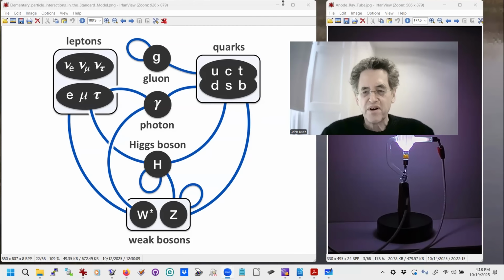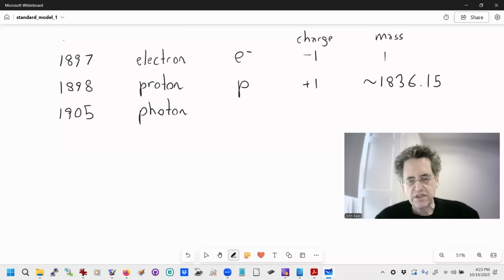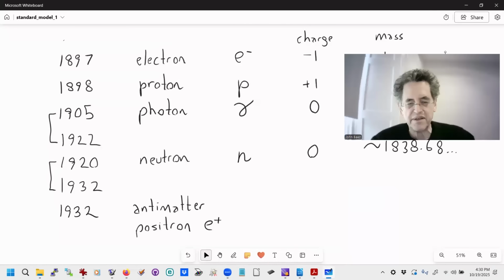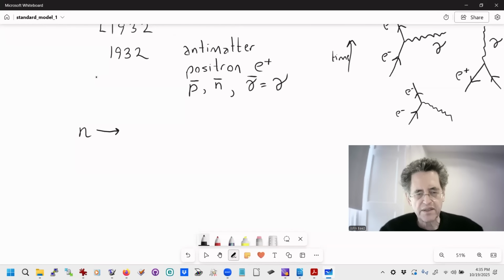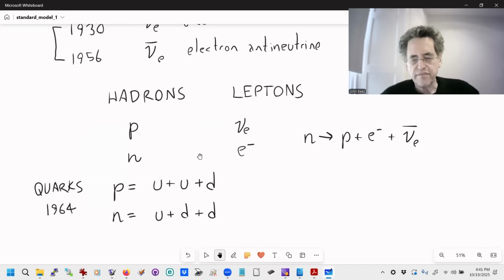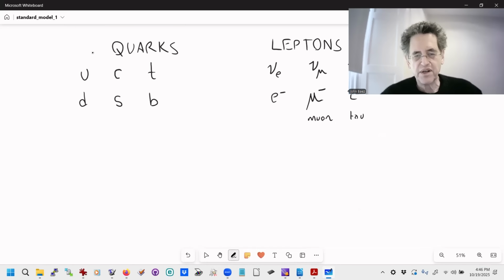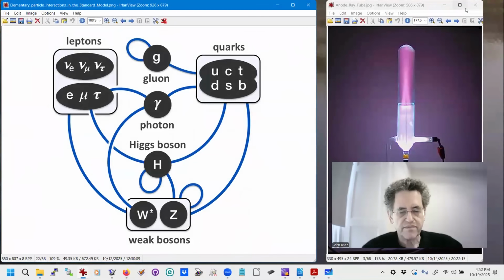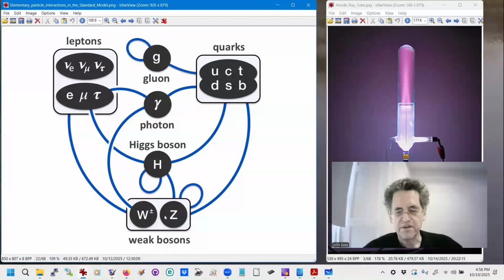Standard Model 1: Particles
A quick overview of the Standard Model.   We'll go into more details later, roughly following this paper:

John Baez and John Huerta, The Algebra of Grand Unified Theories